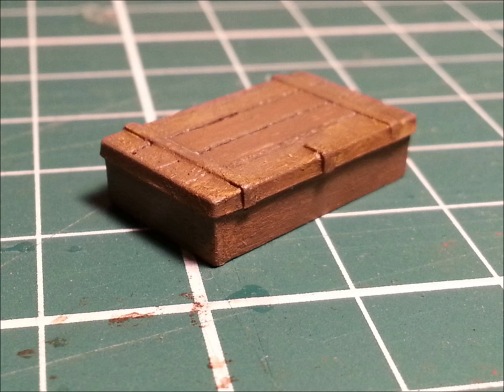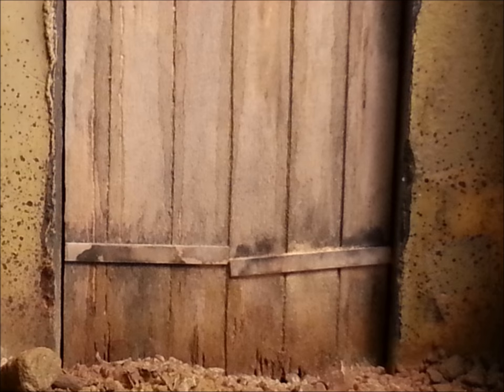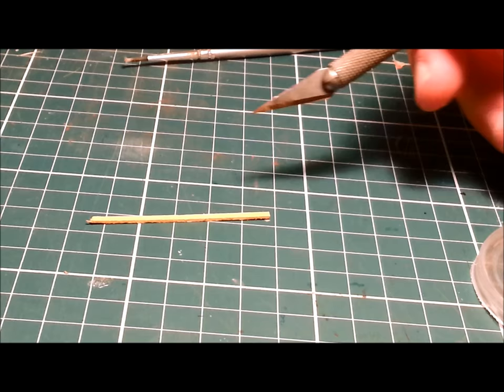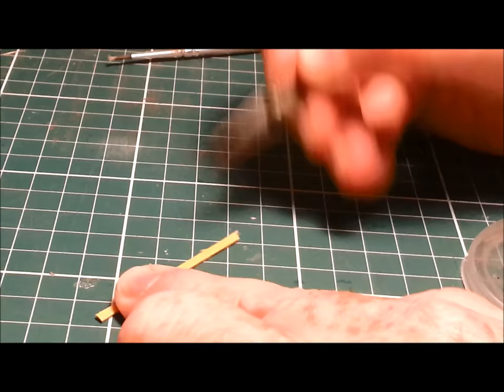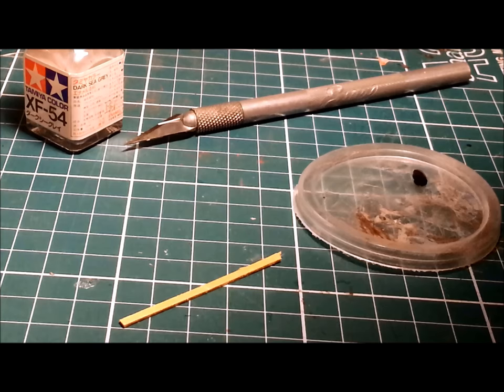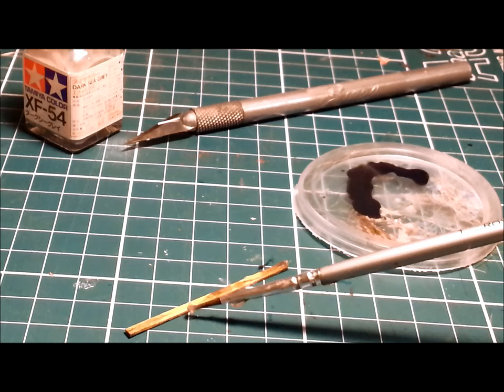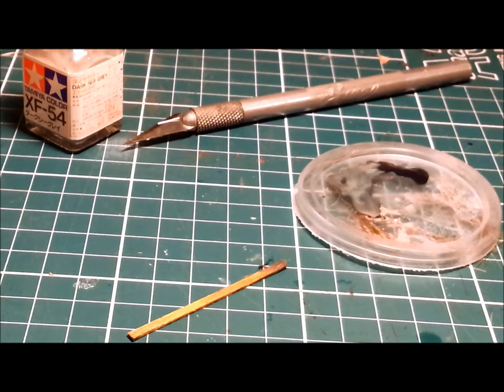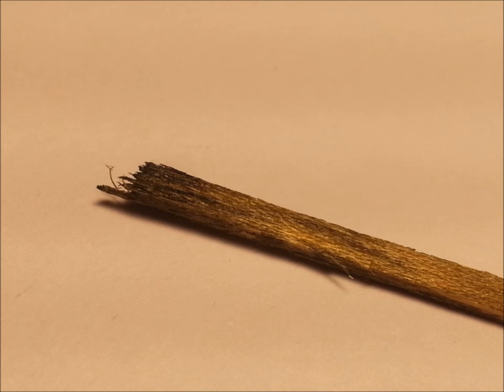How to paint wood on scale models - Method 3 of 3 (new)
This is PART 3 of a SERIES OF 3 video tutorials on how to paint wood on scale models. Using actual wood like balsa can be a solution for model dioramas, but there is a trick to painting it convincingly so it looks like authentic weathered and aged wood. This technique is easy to achieve, and is good for wooden shutters, windows, fences, walls, barns, buildings and any kind of structures in dioramas.